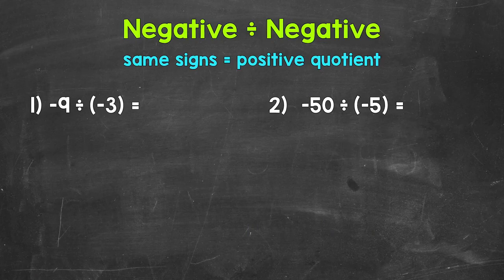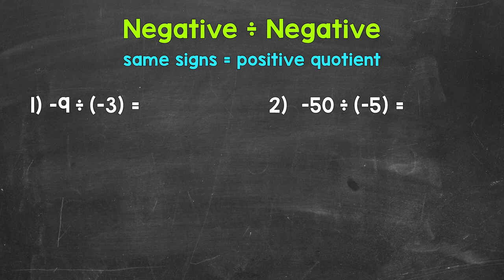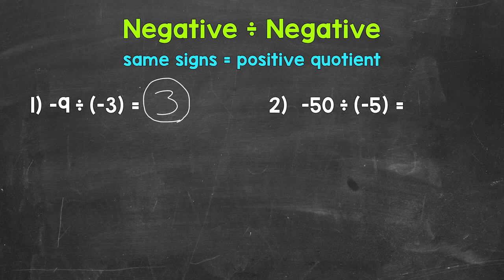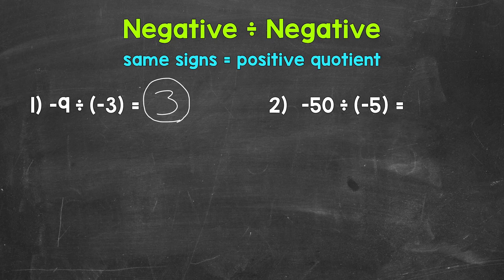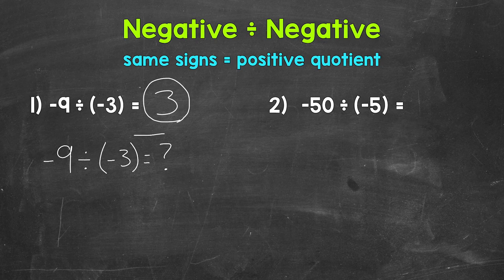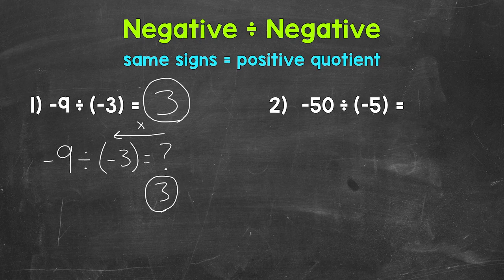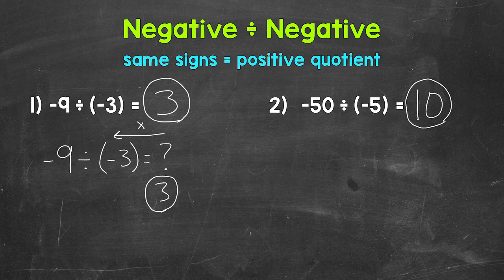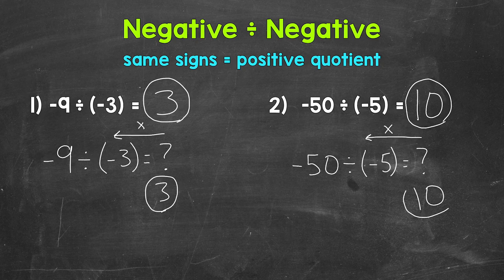Dividing Integers_ Dividing a Negative by a Negative | Negative Ã· Negative | Math